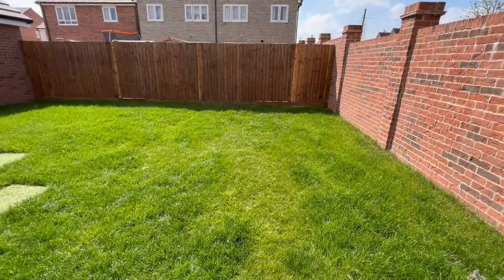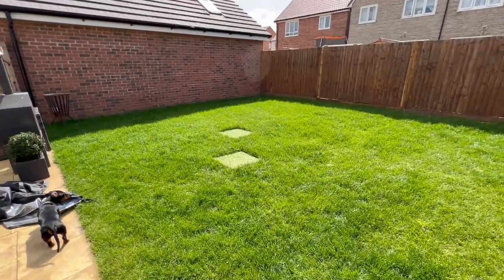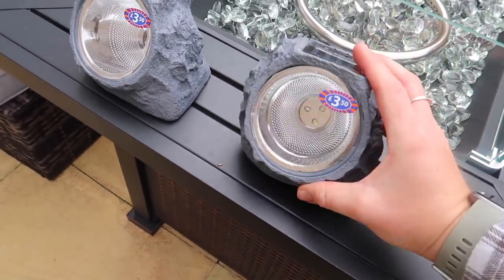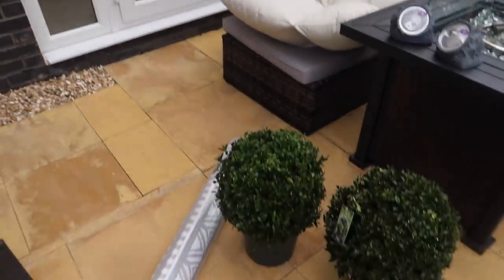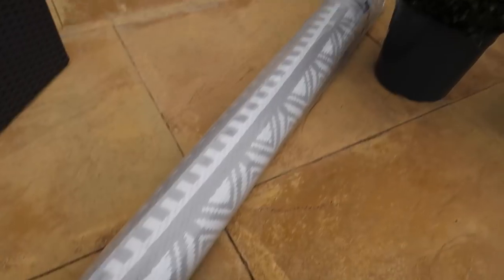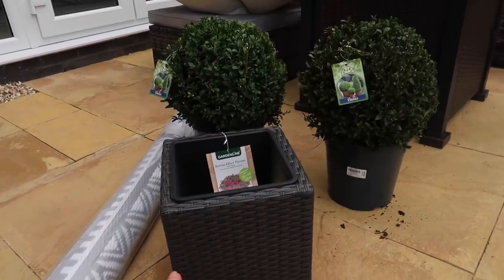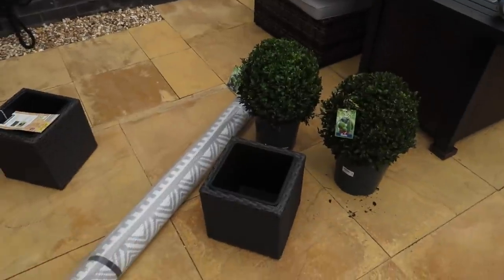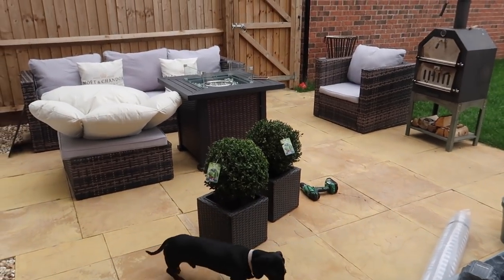GARDEN MAKEOVER UK | BUILDING DECKING, GARDEN FURNITURE, GREY FENCE PANELS | PART 1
This week I can finally share with you the progress we have made to our new build garden transformation! This video documents our entire DIY garden makeover, including some brand new garden furniture from Aosom.com, building the foundations to our DIY composite decking, spray painting our fence pannels grey & a little UK garden haul!

INSTAGRAM ~ bellabambinaxx
HOME INSTAGRAM ~ bellabambinahome

ITEMS HAVE BEEN GIFTED BY AOSOM.COM